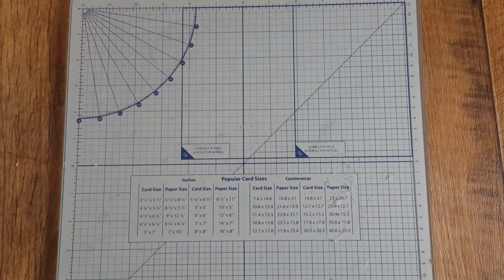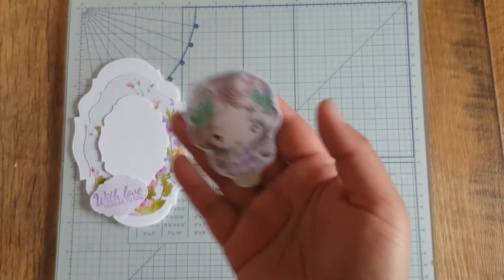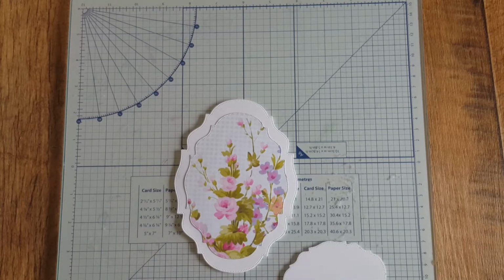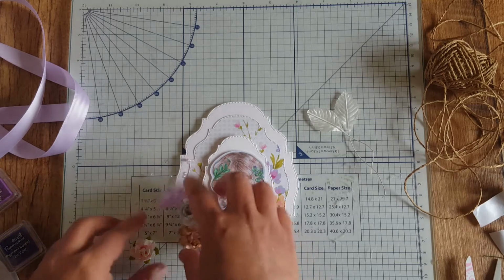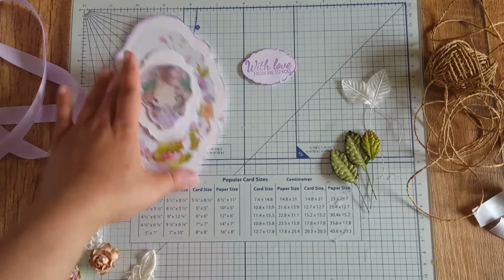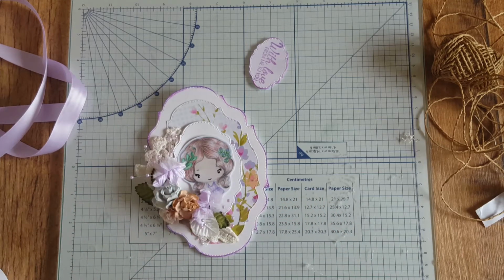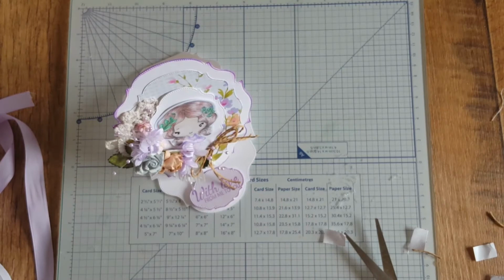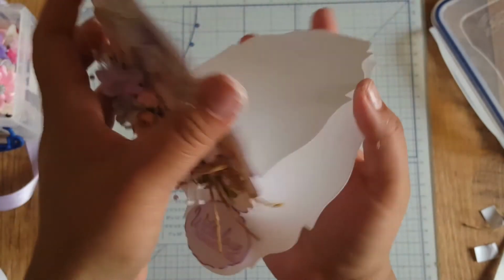Shaped Easel Card Featuring The Greeting Farm Blossom Stamp Collection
hope you enjoyed this shaped easel card tutorial featuring The Greeting Farm Blossom Stamp Collection